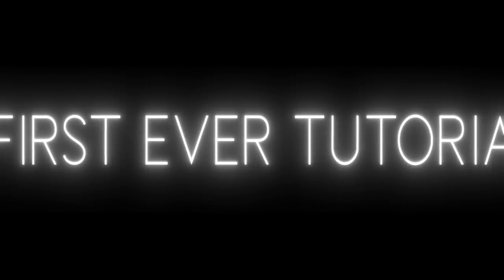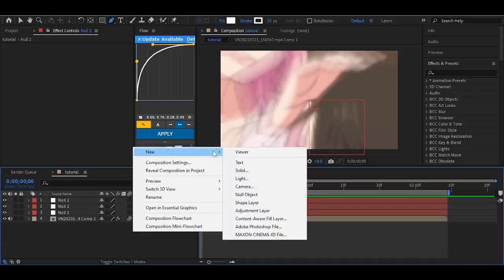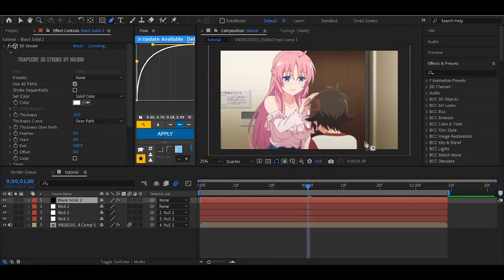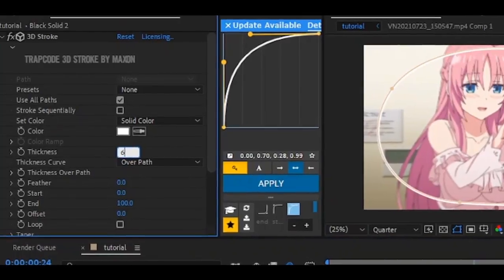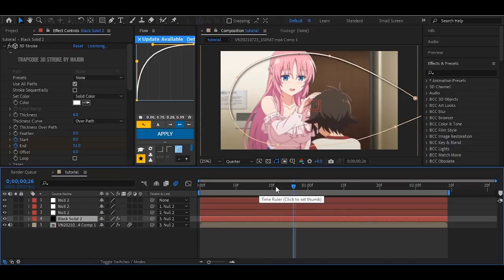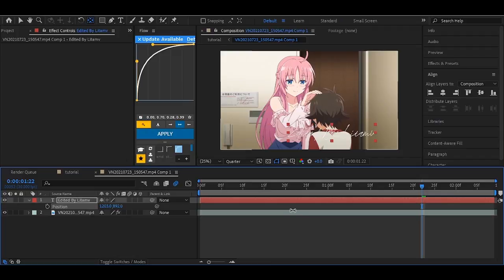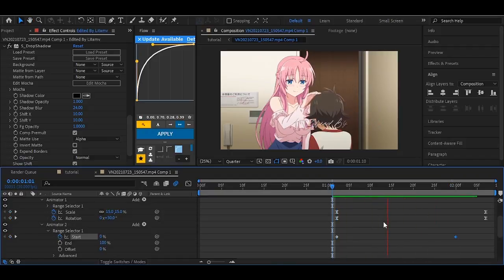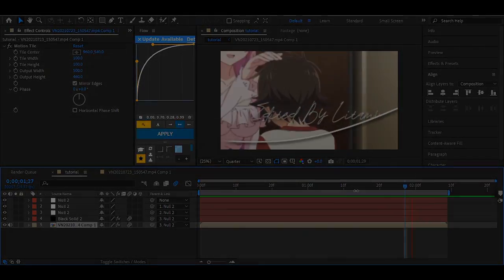3D stroke and text like Visper / jow fly / chip fly TUTORIAL !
Welcome to my first ever tutorial, i hope you find it useful, if you guys have any suggestions on what thing i should make my next tutorial on, plz let me know in the comments.

100 likes for metallic text effect like jow fly , chip fly and visper :)

Wilbur Soot - Your New Boyfriend (Official Sus Remix)